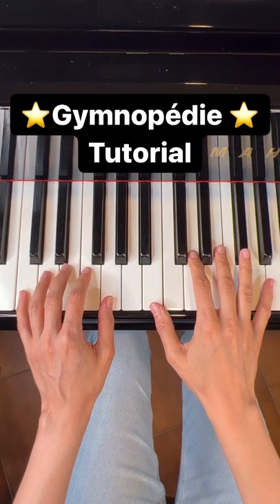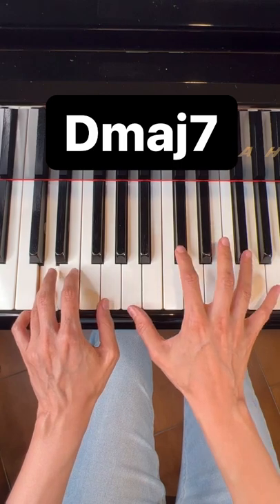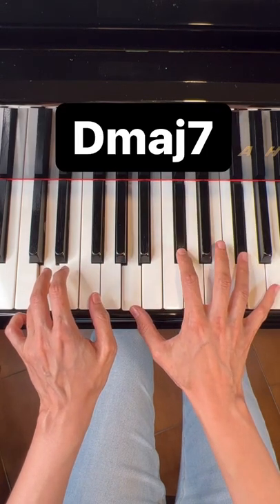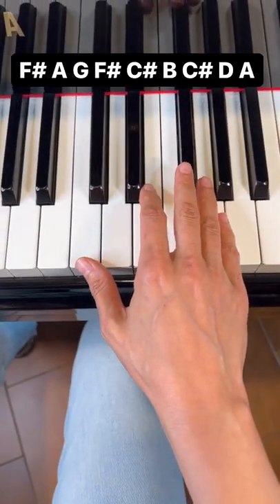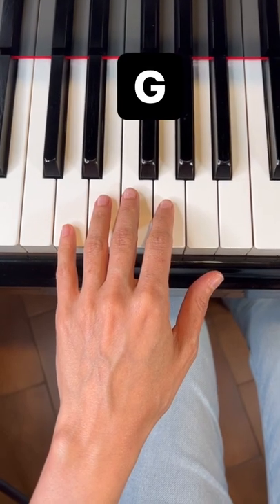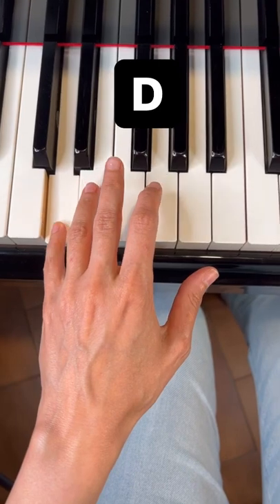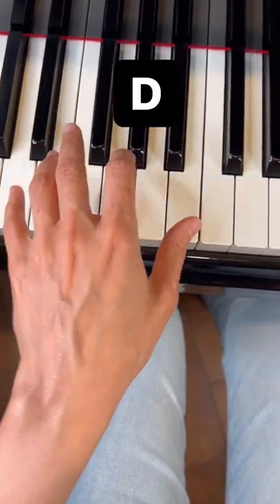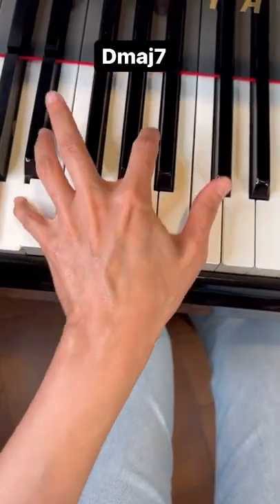⭐️TUTORIAL⭐️ "Gymnopedie No. 1" by Erik Satie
⭐️TUTORIAL⭐️ "Gymnopedie No. 1" in D major by Erik Satie
Beginners piano tutorial 🎹🤓